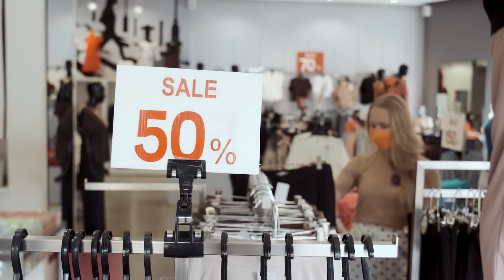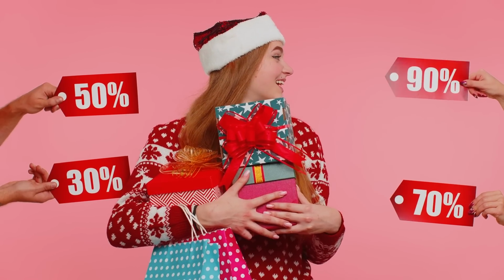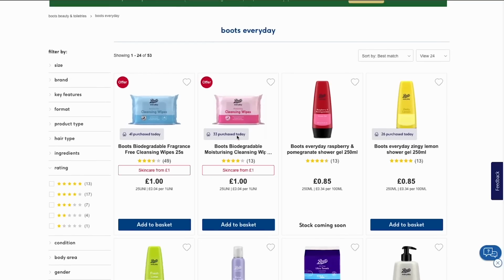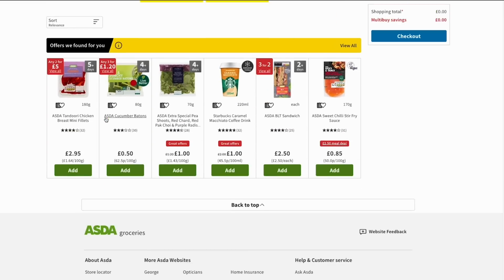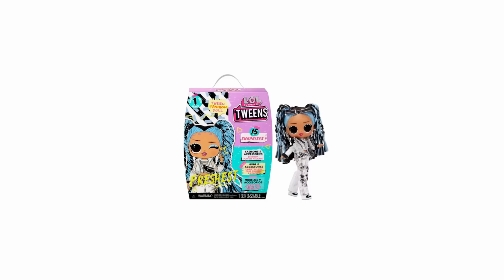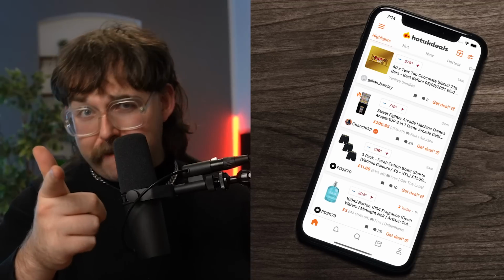How to save £££ in Christmas 2022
We show you the best ways to keep Christmas frugal yet fun and how to grab the best bargains!

0:00 Intro
0:19 Look for the shops that keep prices down
0:51 Make the most of price freezes
1:30 Take advantage of early sales
2:38 Peep these free delivery deals...
3:05 Join a membership scheme
3:55 Christmas Cashback
4:13 Hotukdeals & Discount vouchers
4:36 Try these second hand shops/marketplaces
5:33 Get creative!

Keep a look out for those shops that keep prices down.

With inflation sending costs skyrocketing, many shops have had to provide low-cost alternatives, however some shops in particula with cheaper ranges are Boots, who have suggested that this Christmas will be its most affordable ever. They’ve pledged that more than 50% Of their festive range will be £10 or less. Other brands that have committed to providing low-cost items are TK Maxx, ALDI and Lidl, as well as H&M and savers.

Make the most of price freezes

Other shops and supermarkets, that includes ALDI, Boots and ASDA, have all introduced price promises to also help shoppers keep their shopping prices down. Boots, have created their brand new essential products range, called ‘Everyday,’ while ASDA have released their brand-new ‘Just Essentials’ range to target those most in need, M&S, meanwhile, have vowed that there’ll be no change in prices between ordering and pick up.

Take advantage of early sales

You should definitely be taking advantage of early sales if you’re wanting to shop on Christmas presents. Amazon already held its second prime sale this year on the 11th and 12th of October, while other businesses are also going early for Christmas sales so as to provide customers with options to spread out seasonal spending. For example, supermarkets such as Tesco, Sainsbury’ and Morrisons have already launched massive toy offerings of up to 50% off must-have toys and presents in the run-up to Christmas, including L.O.L Dolls, Peppa Pig, Super Mario Kart, Hotwheels, Sylvanian Families and loads more.

Stick to Free delivery

Most shops are offering free click & collect in stores each days, plenty offer free delivery too. Toys R’ Us (thank god you’re back!) for one are offering free deliveries on all orders over £20! Meanwhile, adidas, Footlocker and Nike all offer free delivery for members.

Join a Christmas savings scheme

Schemes such as Park Christmas Savings and Variety Christmas Savings club are designed to help you spread the cost of Christmas over more of the year, you can even pay regular monthly payments from the start of the year, plus Christmas Clubs offer savers vouchers to spend on food, drink and gifts in time for Christmas the same year. Alternatively, you can of course open up a savings account and put a small amount away each month to save up.

It really pays to get cashback on your shop. Cashback sites such as Quidco and TopCashback will get you money back on your Chrismas shop overall, whereas Cashback credit cards will do the same, just make sure you pay back all of your full balance each month.

Also signing up to hotukdeals' social channels and getting a membership is absolutely worth it. Elsewhere, there’s other browser extensions and other online shopping tools that automatically find and apply discount vouchers when shopping, such as Coupert and Pouch.

Instead of picking up expensive items for the kids, it could also be worth picking items up second hand. For example, second-hand selling sites such as Facebook Marketplace, eBay, Depop and Vinted are all great ways to save money on gifts. Alternatively, local charity shops and car boot sales can’t be overestimated for picking up Christmas wares.

Get creative with your gifts: As an alternative to buying a gift, why not try making one?  You can get tons of gift inspiration from places such as Pinterest, while Youtube and Tik Tok can also give great tutorials. You could try tie-dying socks or T-shirts to give them a new lease of life, or try making your own festive decorations.

There’s so many ways to keep the pounds and pennies aside in the context of Christmas. Do you have any ways to keep Christmas both festive and frugal?